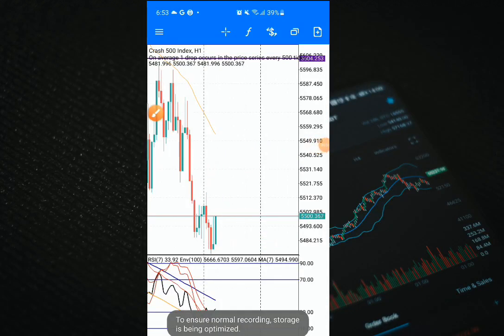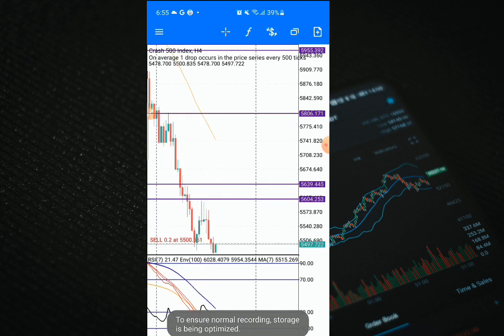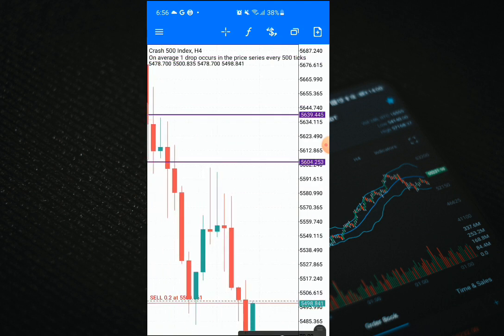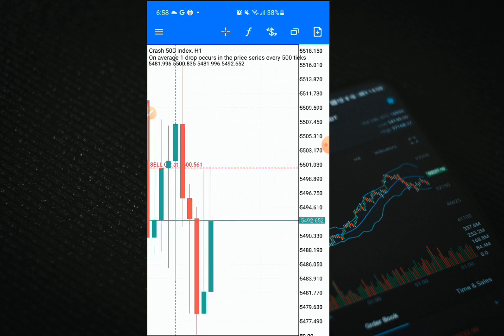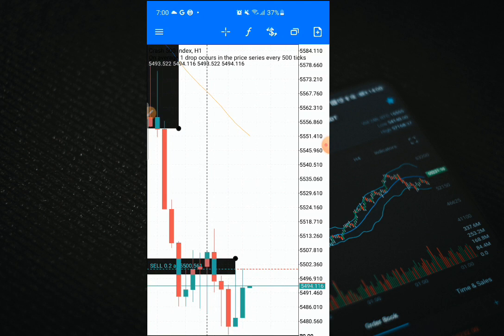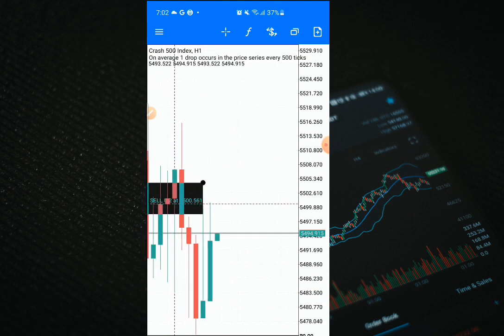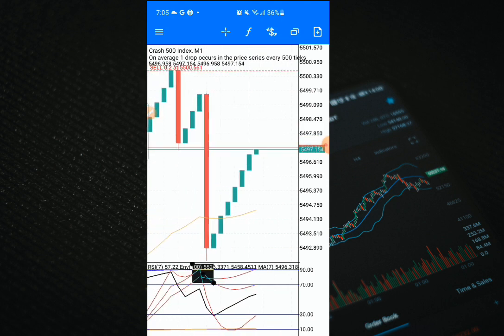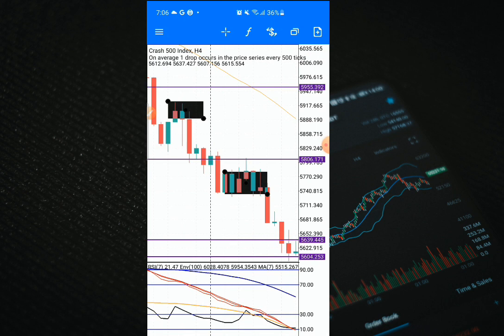Make $50 to $100 Daily catching Multiple Spikes on Crash 500 2022 (SNIPER ENTRY)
sign up with my broker